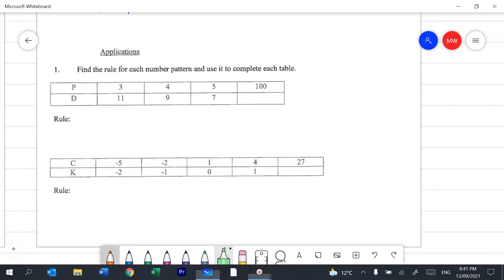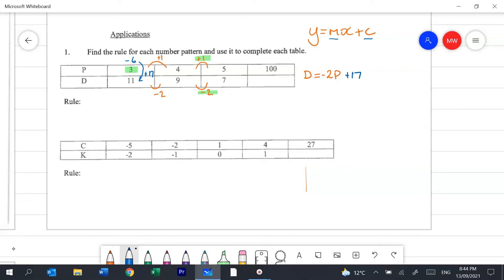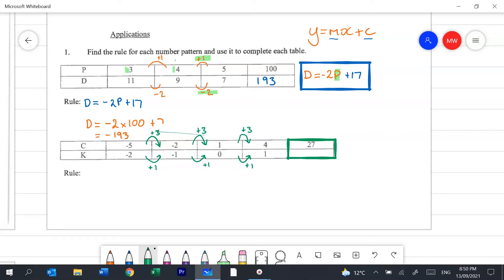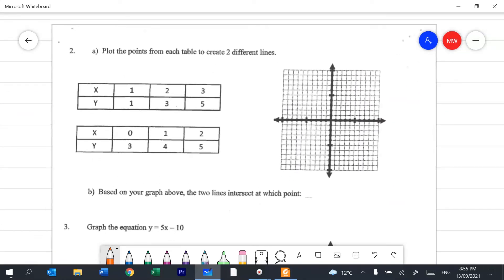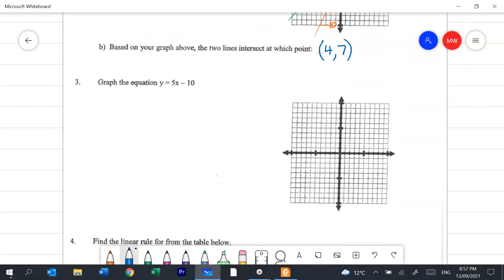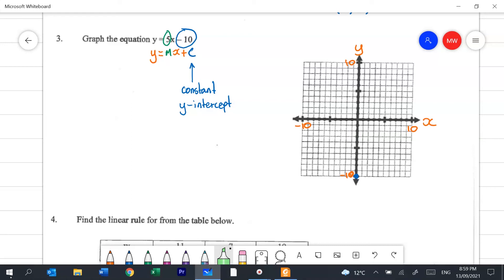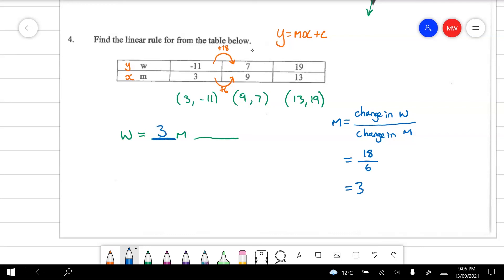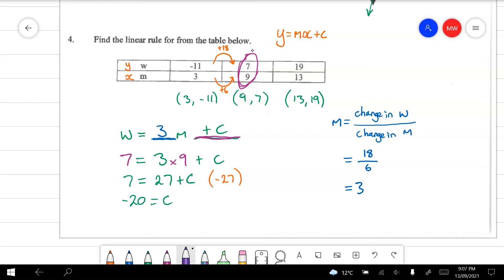Year 8 Linear Graphing Applications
0:00 Introduction
0:13 Question 1 - Finding rules for number patterns
7:41 Question 2 - Plotting points to form linear graphs
10:02 Question 3 - Graphing equations by identifying the y-intercept and counting the gradient
13:05 Question 4 - Finding a linear rule from a table